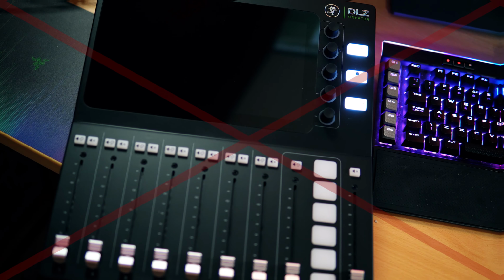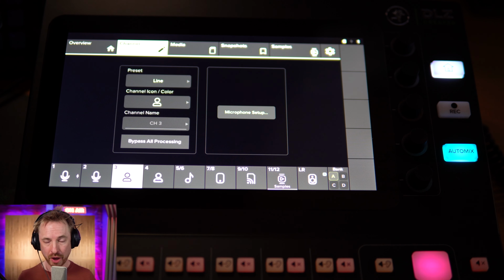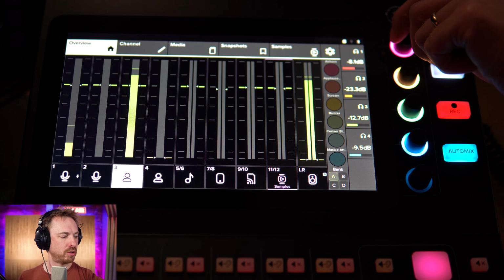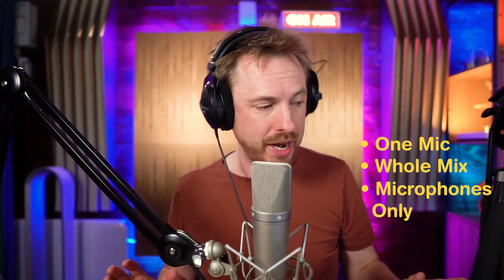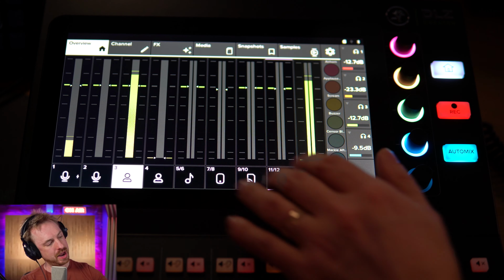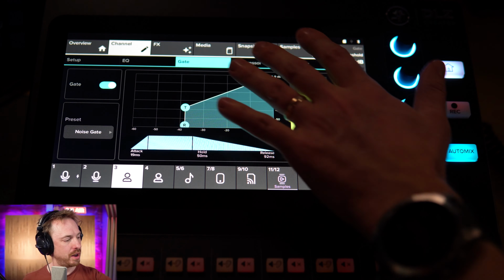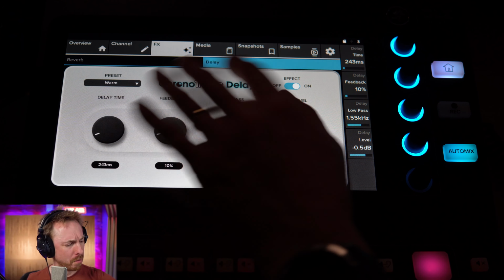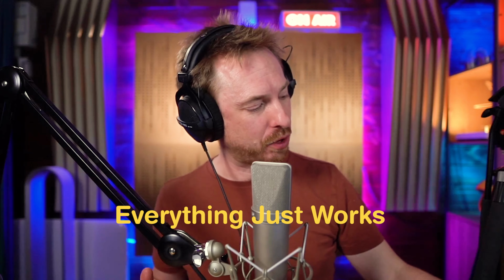Is This A Game-Changer For Podcasters? | Mackie DLZ Mixer (FULL REVIEW)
Ready to witness the game-changing potential of the Mackie DLZ Mixer?

In this full review, I'll dive deep into the world of the Mackie DLZ Mixer to uncover its incredible features and how it can take your audio content to the next level! Power-packed with cutting-edge features like noise cancellation, EQ control, and seamless software integration, this mixer empowers you to create professional-sounding podcasts that will captivate your audience.

Join me as I explore the Mackie DLZ Mixer in this exciting review!

0:00 Makie DLZ Mixer- Is This A Game-Changer For Podcasters?
0:19 Unboxing the Makie DLZ Mixer
0:29 It's All-In-One!
1:04 How To Set-up
1:44 MIX AGENT
2:28 AUTOMIX
4:00 HEADPHONE PREAMPS
5:10 Tablet-Sized Screen!
5:35 Review
6:06 How I love Mackie Products!
6:20 PRO FEATURE: EQ
7:29 Set-up Noise Gate
7:53 Set-up Compressor
8:09 Set-up De-Esser
8:21 Reverb & Delay Send
8:28 Add some Effects!
9:21 Brilliant Buttons!
9:36 Set Microphone and Music Levels
10:02 Connect it via Bluetooth!
10:40 Conclusion
11:06 Select Control Modes
11:41 Review All Features
11:50 Thanks, Mackie!
12:20 Let me know what you think